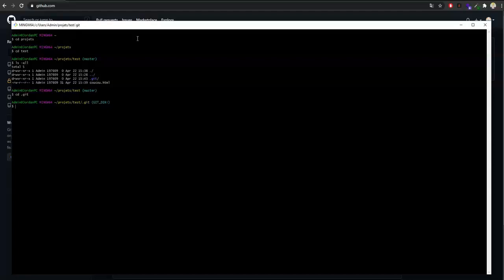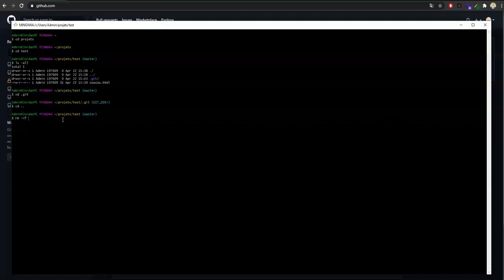Learn GIT 4 SECTION 4: Repository and git folder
In this video, we'll be covering Section 4 of the Git for developers course. This video will cover the topics of repositories and git folders.

If you're new to Git and want to learn more about how it works, then this is the video for you! In this video, we'll cover the basics of repositories and git folders, and how they're used in development. Finally, we'll give you a Byrd Tutorial on how to create a simple git repository.

So if you're looking to learn more about Git, then this is the video for you.
In this video, I'm going to teach you the basics of the Git repository and how to create and manage git folders.If you're new to Git, or if you're looking to improve your existing knowledge of Git, then this video is for you. I'll walk you through the basics of the Git repository and how to use Git to manage your files. By the end of this video, you'll have a solid understanding of how the Git repository works and how to create and use git folders!In this video, we will be learning about the Git repository and how to create a git folder. We will also be talking about the different types of files that can be stored in a git folder.If you are new to Git, or if you are looking to improve your skills with Git, then this video is for you! We will be learning all about the Git repository and how to create a git folder. We will also be discussing the different types of files that can be stored in a git folder. This video is a great resource if you want to learn more about Git, or if you want to improve your skills with Git. 🔗 Tous nos cours gratuits